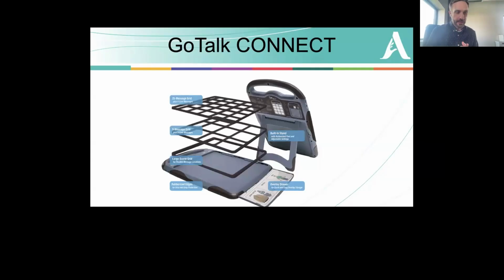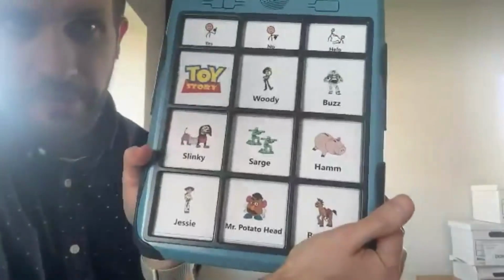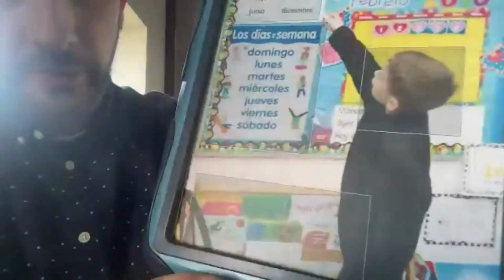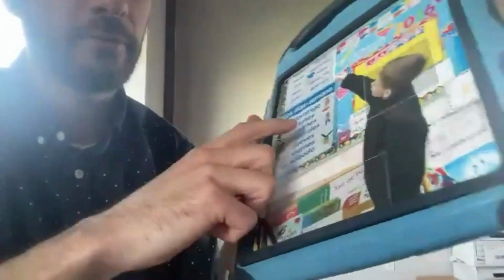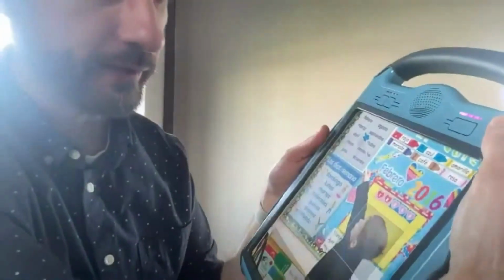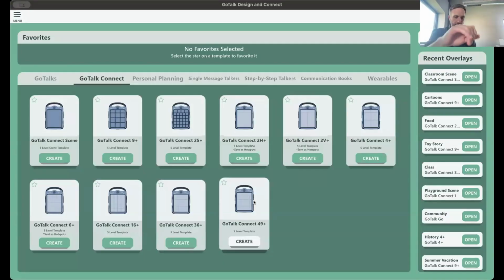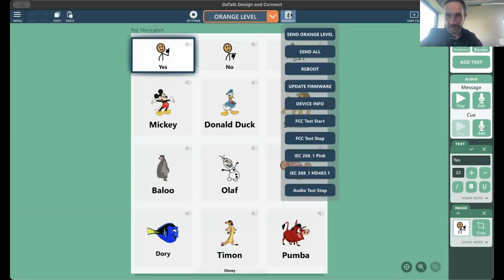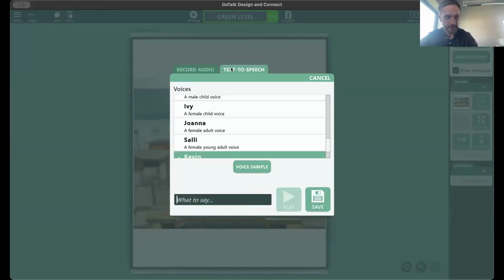AT Demo Days: Attainment Company: Connect with Attainment Company!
Connect with Attainment on this "ground-breaking" GoTalk, which brings a "hardware device" for Visual Scenes to the field for the first time ever, not to mention interchangeable grids, and storage! You can also record communication words/phrases and back that speech up on the computer. Even use text-to-speech to save time in overlay creation!

Presenters: Jon Karbo